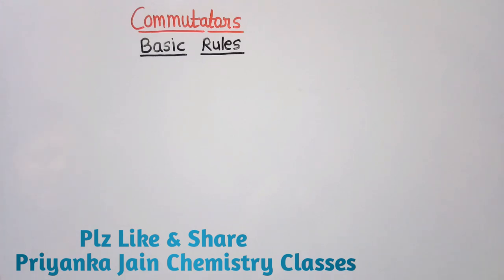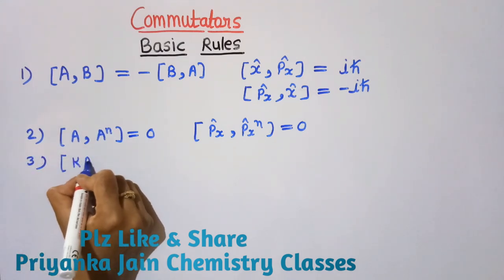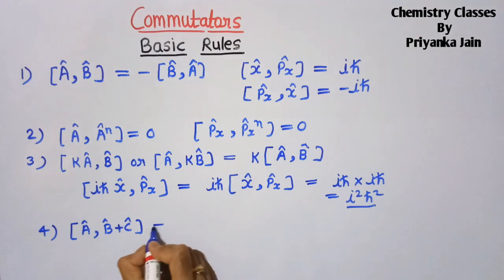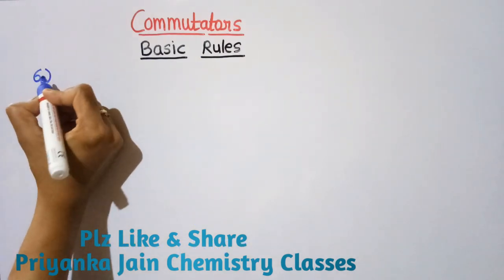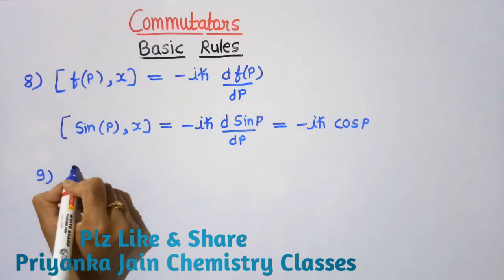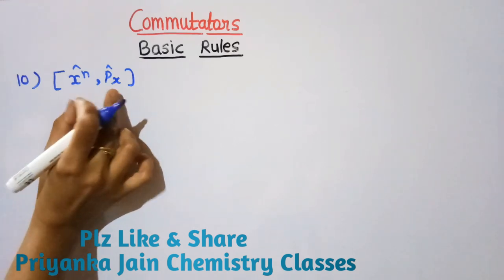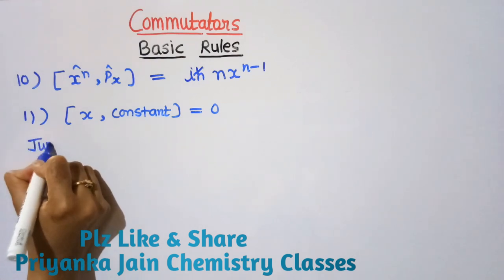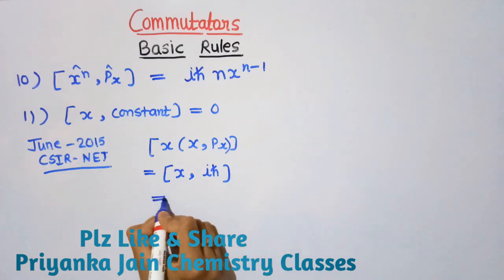Commutators # With quick Tricks &All Solved Problems # Operators Part -3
Basic Rules for operators , position operator, Linear momentum operator ,Hamiltonian operator ,Laplacian operator , Angular momentum operator , Kinetic energy operator etc ; how to find out expression for operators
Group theory , electrochemistry , chemical kinetics , thermodynamics , organometallics , chemistry of p- block elements , chemistry of transition metals ,spectroscopy , nmr spectroscopy , bioinorganic chemistry , organic name reaction mechanism , organic reagents ,surface chemistry , solids , problems from csirnet & gate exams